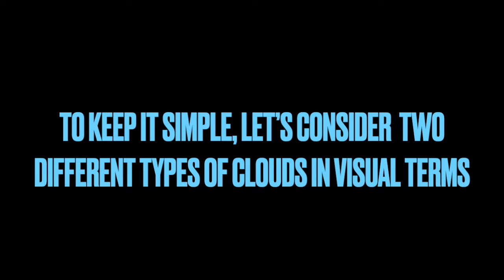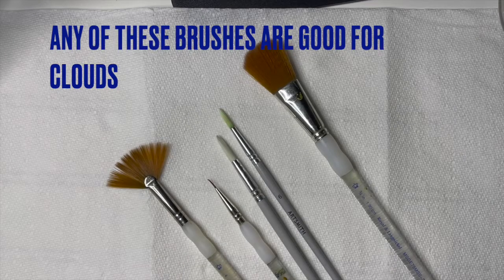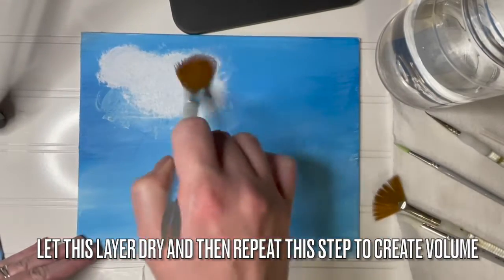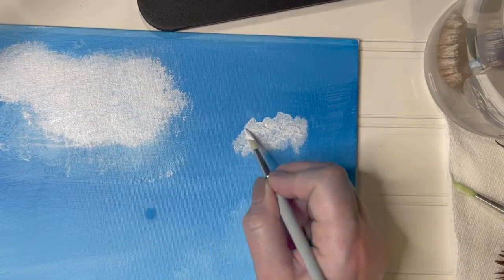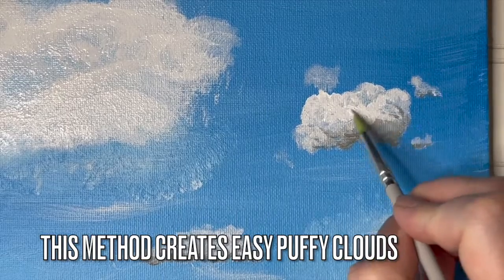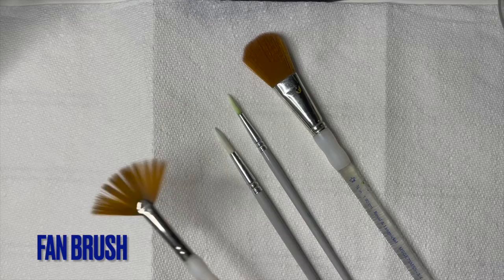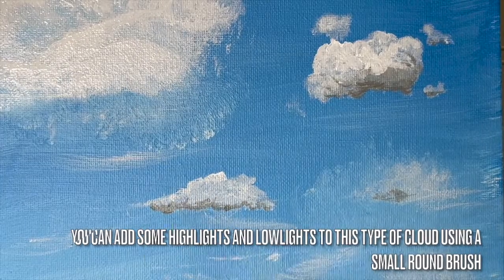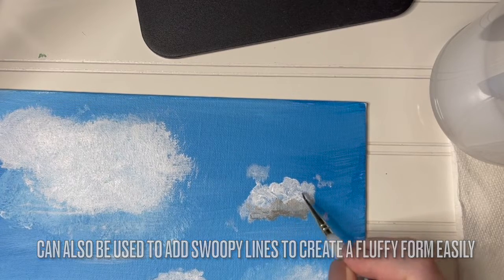Painting Clouds In Acrylic: Easy Acrylic Painting for Beginners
Welcome to Acrylic Arts Academy! In this video, we will teach you how to paint clouds in acrylic. We’ll talk about different types of clouds, the best brushes to paint them, and the technique required to do so.

Helpful chapters:
Technique for painting clouds with a mop brush: 00:42
Technique for painting clouds with a round brush: 01:12
Technique for painting clouds with a fan brush: 02:23

We hope you learned how to paint a cloud by using our helpful tutorial today.

Are you totally new to painting and unsure where to start? Download your Essential Acrylic Painting Supply List